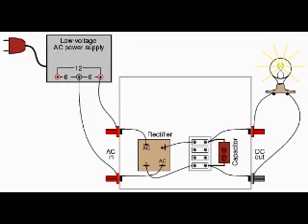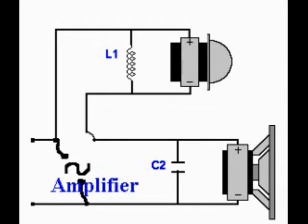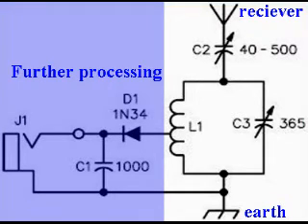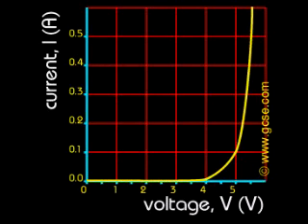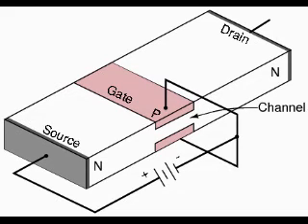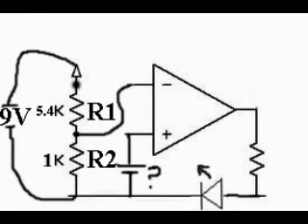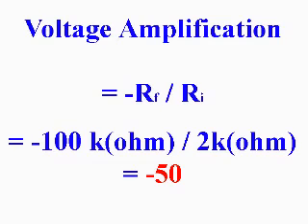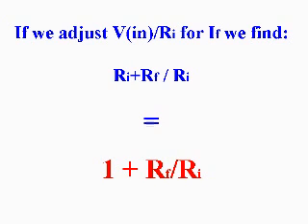Electricity and Magnetism - Electronics.mp4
This is Module 8 of Grade 12 physics about electricity and magnetism the part about electronics, is summarized in dept. We first start by looking at capacitive and inductive circuits, then filtering and tuning and finally active circuit elements. Digital electronics and en logical gates are explained in our next video.